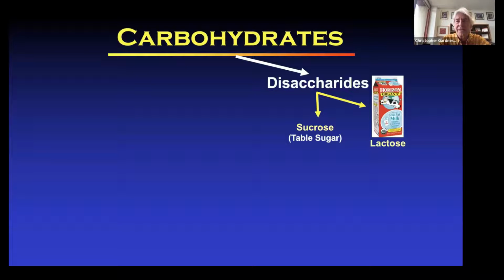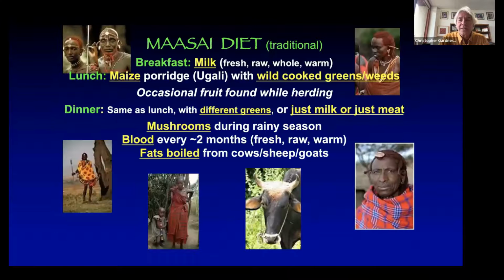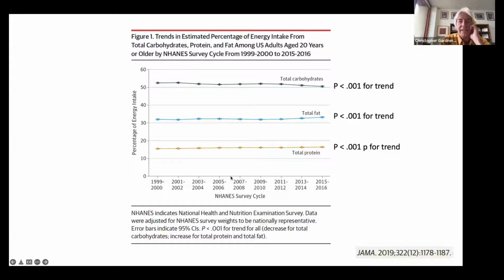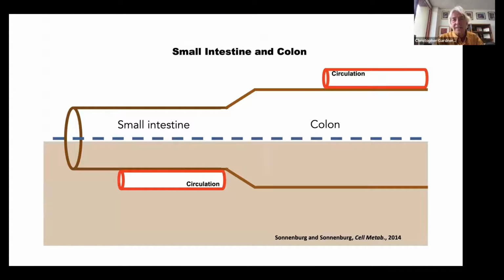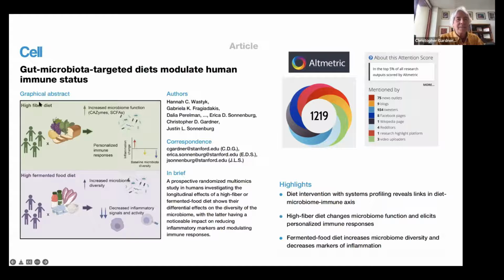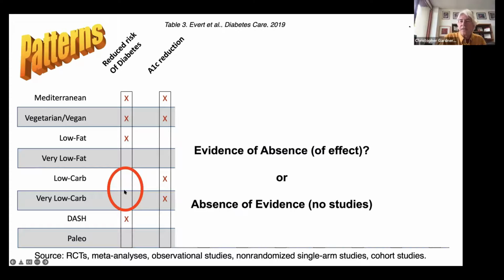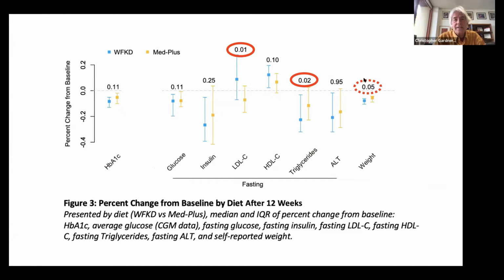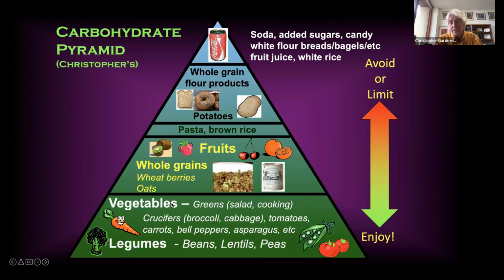Diet and Diabetes: Carbohydrate Consensus vs. Controversy | Christopher Gardner, Ph.D. | 13.04.2022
This webinar recording is from April 13, 2022, with Christopher Gardner, Ph.D. This webinar is part of the webinar series "A Taste of Healthcare" hosted by the Physicians Association for Nutrition which took place in spring 2022.

Diabetes cases and their respective health complications have been on the rise globally for decades. Food plays a huge role in the prevention and treatment of diabetes, and dietary interventions should be part of every diabetes therapy. At the same time, the role of carbohydrates in the development and treatment of the disease remains controversial, leading to uncertainty among health professionals and patients.
Professor Gardner from Stanford University shares his insights from landmark trials he conducted on these topics. He will cover relevant human intervention trials with an engaging blend of science and humour. Thereby, the emphasis is on consensus and controversy in the area of dietary carbohydrates.

Christopher Gardner holds a PhD in Nutrition Science from UC Berkeley and is the Rehnborg Farquhar Professor of Medicine at Stanford. He is the incoming chair of the American Heart Association Nutrition Committee. For over 30 years his research has examined what to eat and what to avoid for optimal health. This includes more than 20 nutrition intervention trials conducted with over 2,000 participants. Relevant to this presentation are the two landmark Low-Fat vs. Low Carb weight loss diet trials: A TO Z (JAMA 2007) and DIETFITS (JAMA 2018). A recently completed trial contrasted a Ketogenic Diet to a Mediterranean Diet among adults with type 2 diabetes or prediabetes. The outcomes in these trials are typically cardiometabolic factors (e.g., lipids, insulin, glucose, blood pressure, inflammation/immune function, body composition).

“A Taste of Healthcare” webinar series covered the links between nutrition and some of our most pressing global health threats. We were extremely happy to welcome a selection of leading international researchers in their fields to share their knowledge. The 5-part series took place in March and April 2022 and provided medical students and healthcare professionals with the knowledge, motivation, and tools to implement optimal nutrition in clinical practice and healthcare systems.

Did you find this talk interesting? 50+ high-quality recordings with expert speakers on all kinds of nutrition-related topics are available for PAN Members on our